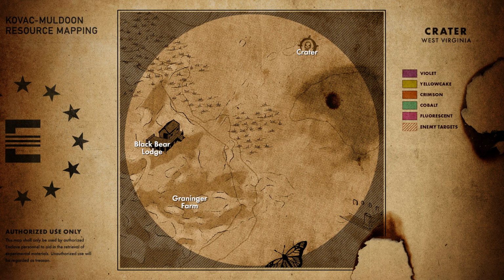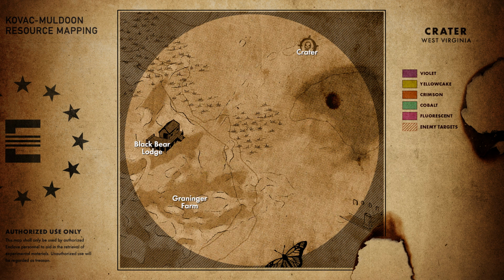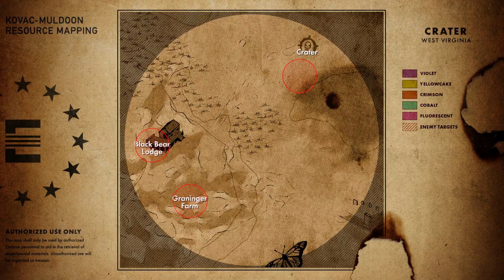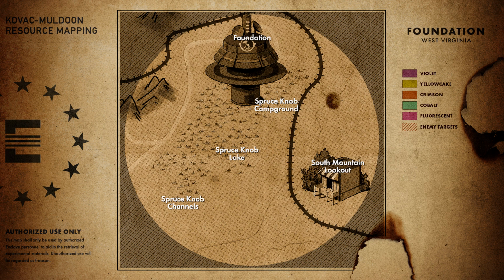We Drop Nukes On The Crater & Foundation in Fallout 76: Wastelanders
In this double-feature brief, we'll do a deep dive into blast zones containing both Crater and Foundation, the new faction bases in Fallout 76, analyzing the flux composition of each, as well as what enemies you can expect to find.